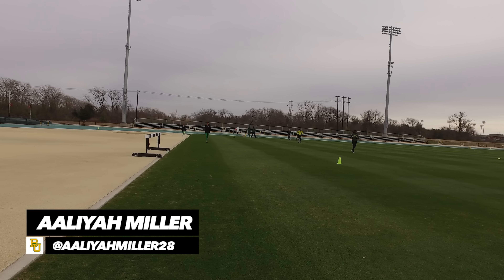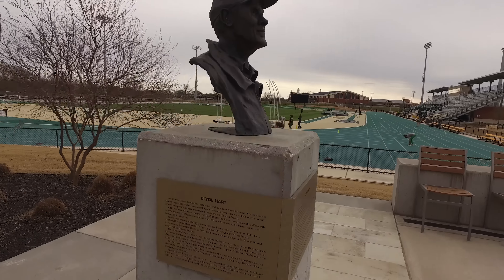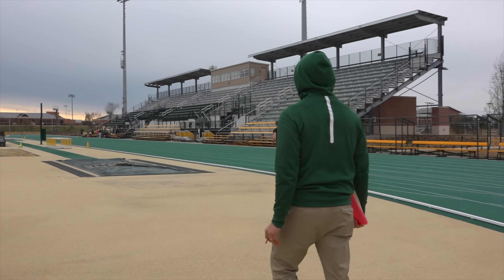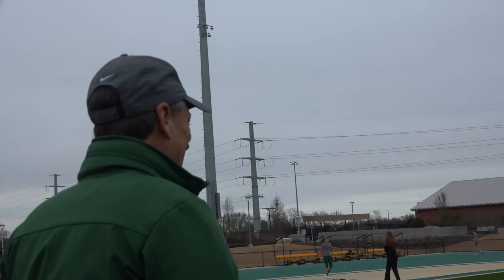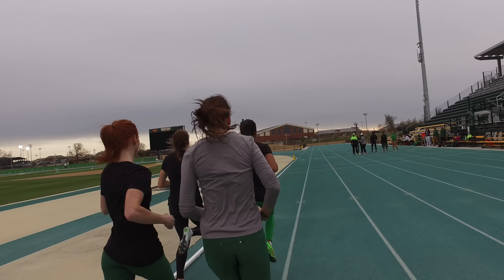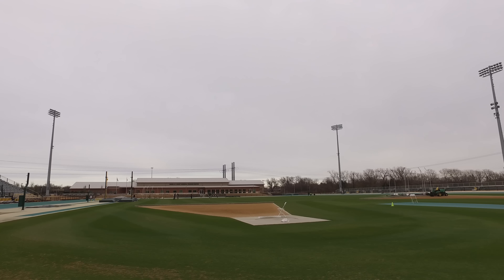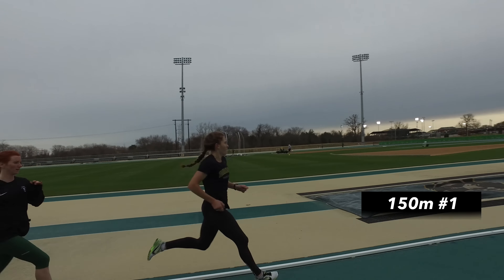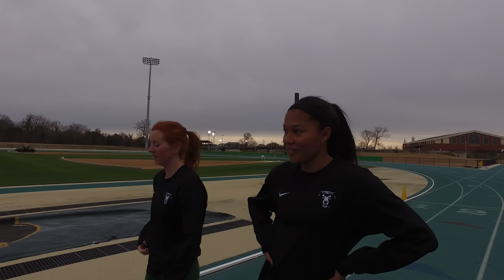Workout Wednesday: Aaliyah Miller 2x600m Baylor Track & Field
FloTrack took a trip to Waco, Texas to check out how Baylor 800m specialist Aaliyah Miller works on her speed. The IAAF World U20 Silver Medalist currently ranks fifth in the NCAA with a 2:02.89 set at the Iowa State Classic.

THE WORKOUT:
2 x 600m (10 minutes rest)
4 x 150m

Aaliyah Miller splits: 1:34, 1:29